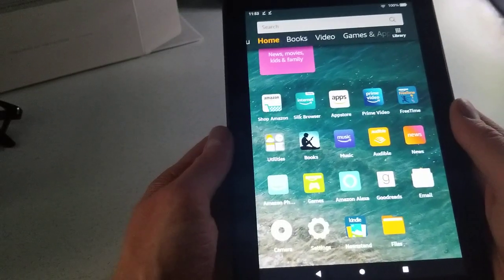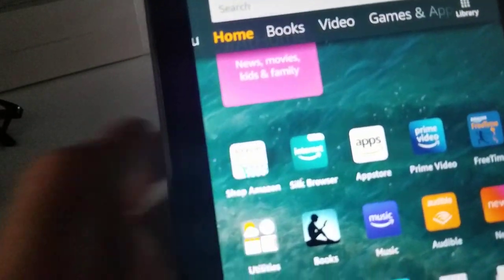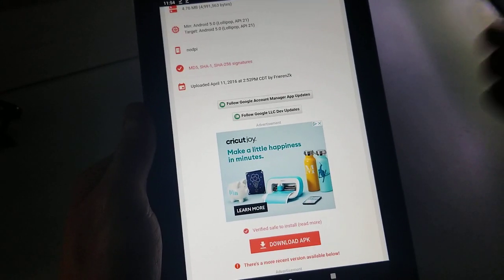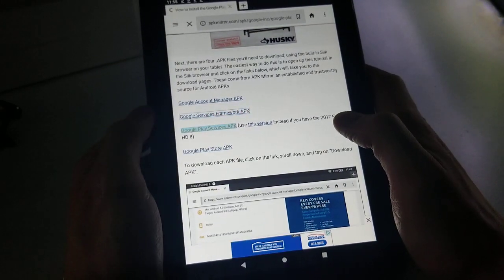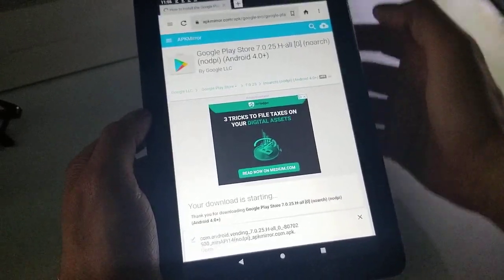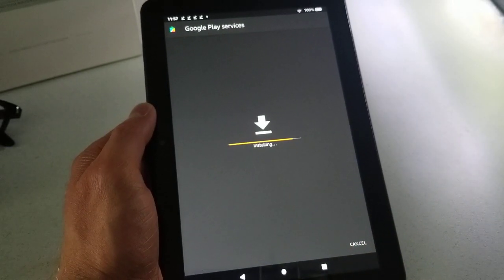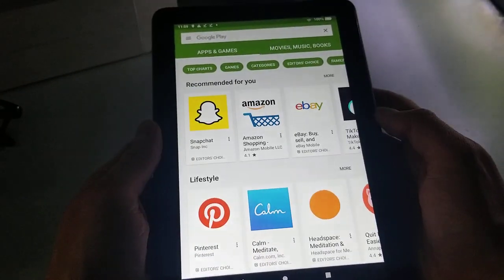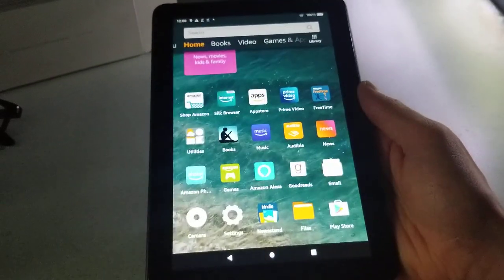How to download Google Playstore on 2020 Amazon fire hd8 and hd8 plus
I show off the very easy way to get the google playstore on the new 2020 Amazon fire hd8 tablet series.